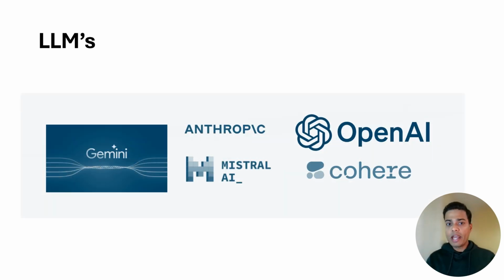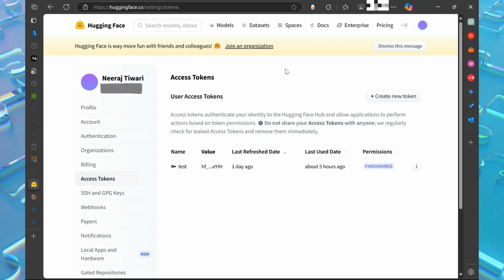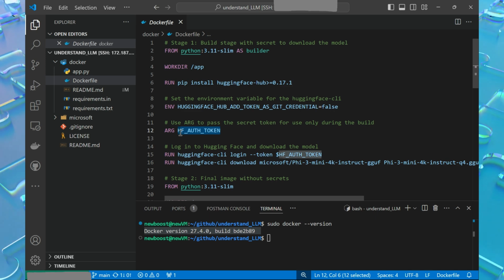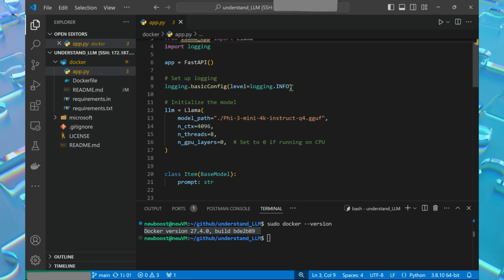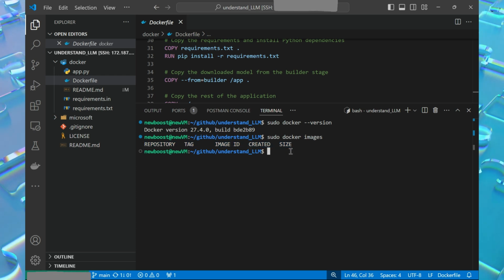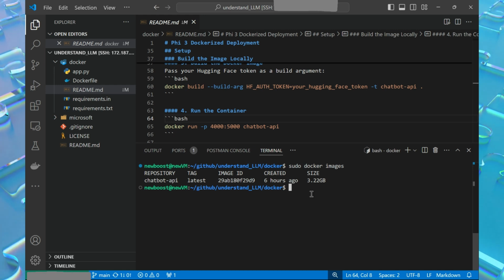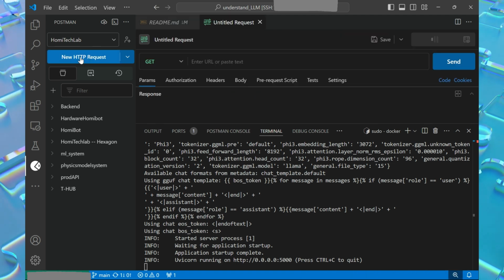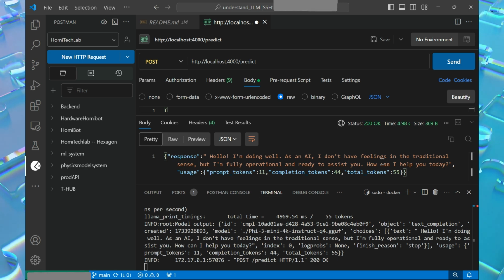Understanding Phi-3: Deploying LLM on Your Phone/Edge | Python-Docker-Postman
# Deploying ChatGPT on Edge Devices: With Real-World Applications
Welcome to our comprehensive guide on Local-LLM featuring the Phi-3 model! In this video, we delve deep into how compact and efficient language models like Phi-3 are revolutionizing AI by bringing powerful capabilities to devices with limited resources. Phi-3, developed by Microsoft, runs exclusively on CPUs without the need for a GPU, making it ideal for mobile and low-power environments.

We'll walk you through the entire process, from obtaining a Hugging Face token to seamlessly setting up Phi-3 on your local machine using Docker and Postman. This guide is perfect for developers, AI enthusiasts, and anyone interested in harnessing the power of local AI on CPU-powered systems.

Key Topics Covered:
* Efficient Local AI with the Phi-3 Model: Learn how Phi-3 brings advanced language processing capabilities to devices with limited resources.
* Step-by-Step Setup Guide for Local Deployment: A detailed walkthrough for setting up Phi-3 on your local machine.
* Using Docker and Postman for Testing and Integration: How to use Docker to deploy Phi-3 and Postman to test the model's API endpoints.
* Unlocking AI on Low-Resource Devices: Discover how Phi-3 makes it possible to run sophisticated AI applications on low-power devices, including smartphones.

Practical Knowledge: Gain hands-on experience setting up and running Phi-3.
Comprehensive Guide: Detailed instructions and visuals make the process easy to follow.
Real-World Applications: Understand how to apply AI capabilities to everyday devices without the need for powerful hardware.